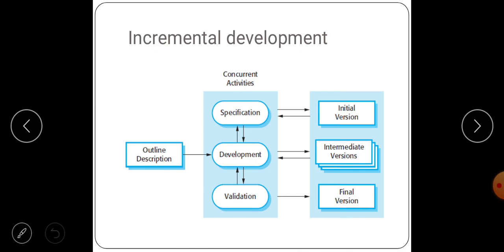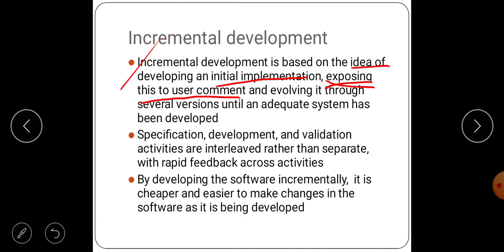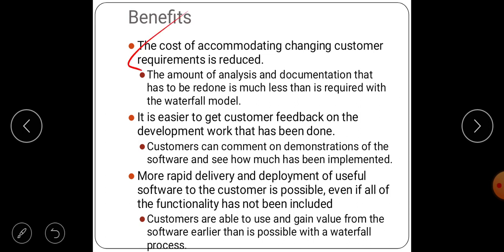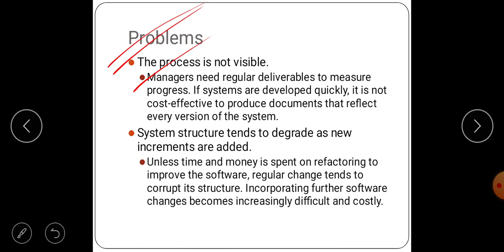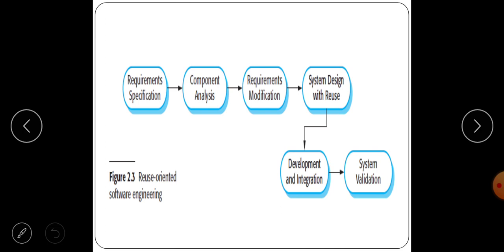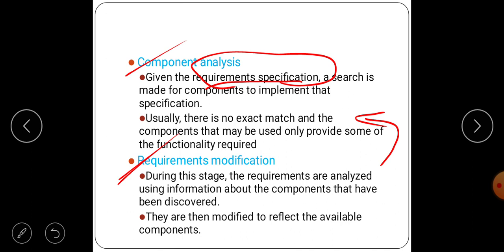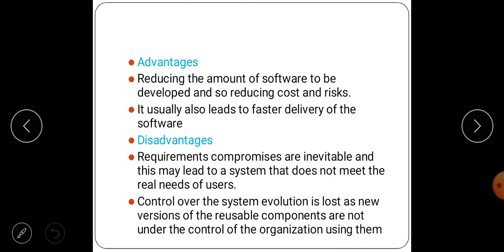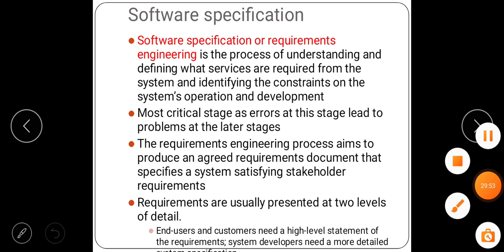SE Module 1 Part 5